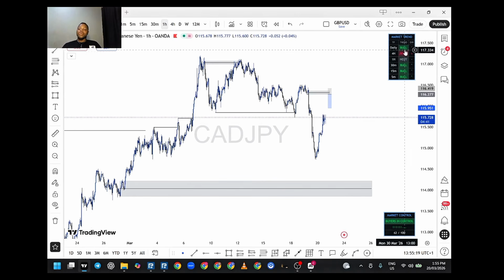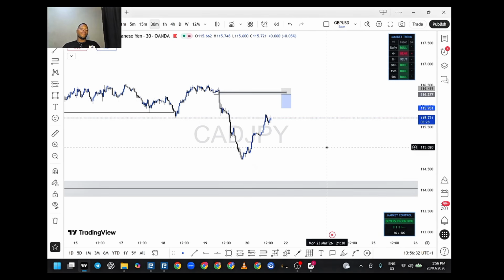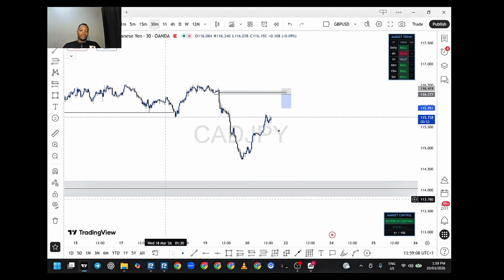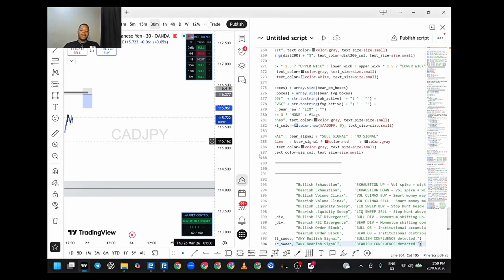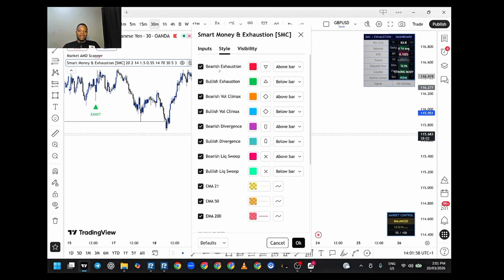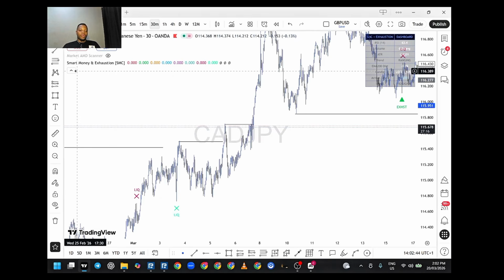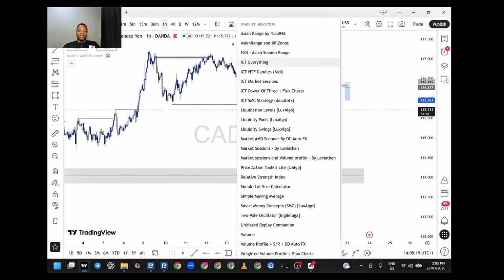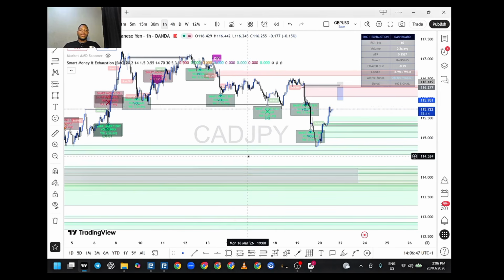This TradingView Indicator Detects Volume Climax Before It Happens (No coding)!!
This video shows you how to build your own custom indicator on TradingView without any coding knowledge. We focus on identifying market exhaustion and turning points using six detection engines, including exhaustion candles and volume climax. This tradingview tutorial is perfect for trading for beginners looking to create a powerful tradingview indicator and improve their tradingview strategy.